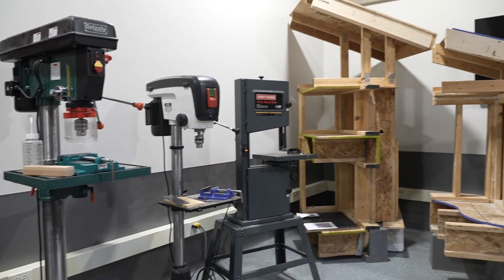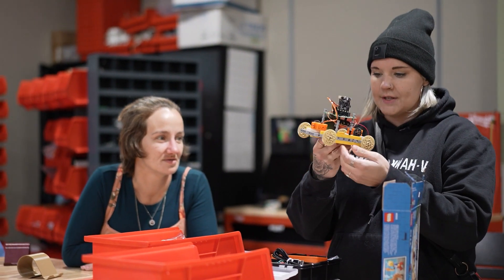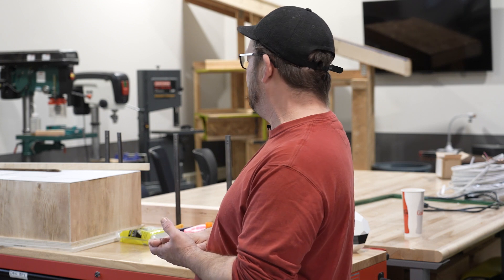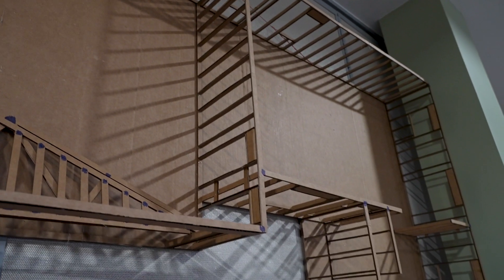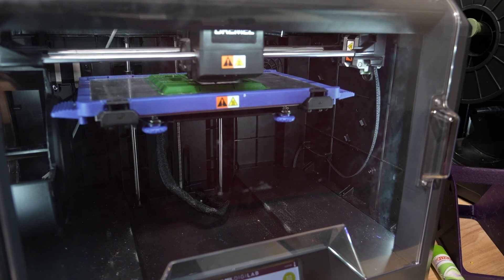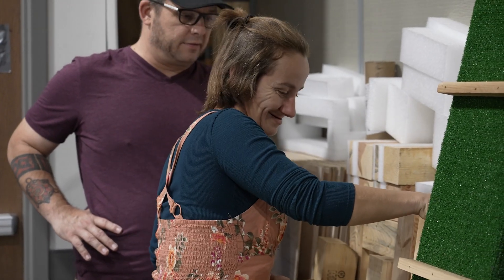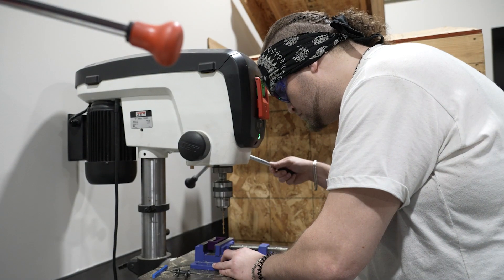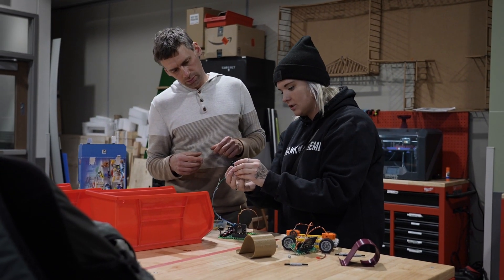Tech Club at Western Technical College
Engage in hands-on activities to gain an understanding of technical occupations. Discover school options, career pathways, new talents, and more. Explore woodworking, 3D printing, laser engraving and cutting, soldering, mechanical tools, and design software.